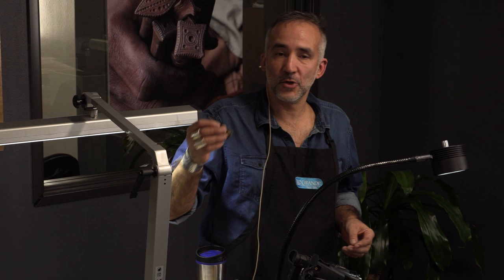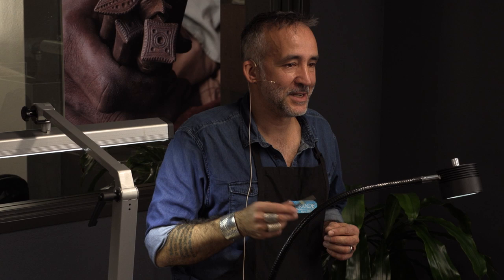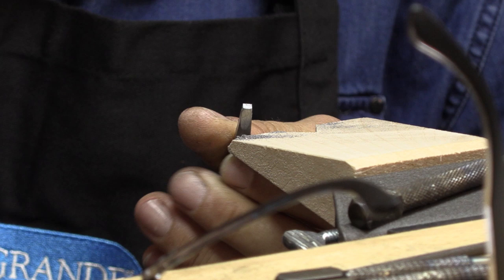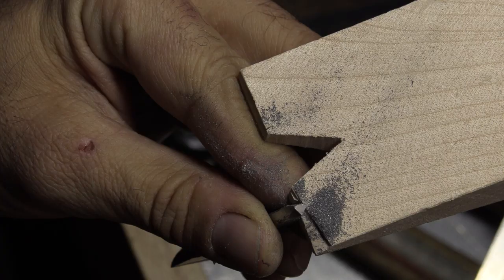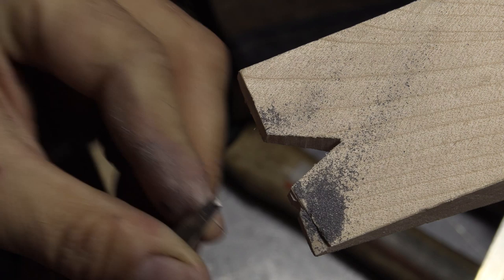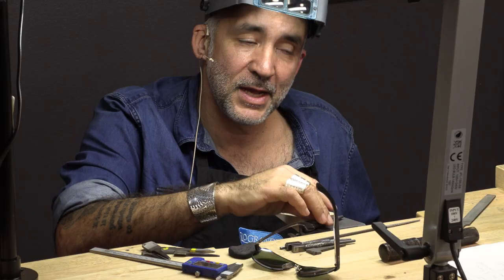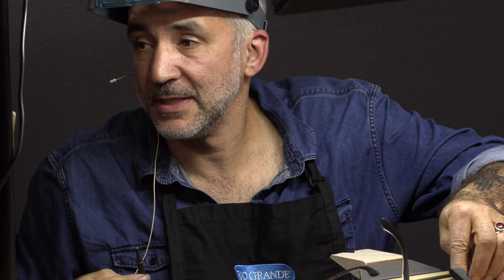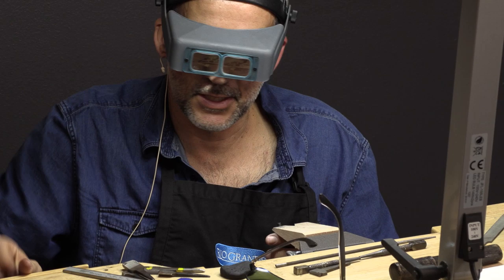How to Create a Custom Metal Stamp for Jewelry with Matthieu Chemineé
Like jewelry-making itself, stamping spans centuries and cultures. Born in Paris, Matthieu Cheminée first encountered stamping at age 19 when he studied Navajo metalsmithing traditions in New Mexico. His passion grew to embrace West African techniques and inspired him to move to Mali. He studied Touareg, Fulani, and other methods and later co-founded The Toolbox Initiative to assist jewelers with limited resources. These experiences influenced Matthieu’s own designs and he developed Stampclastic, a technique that combines stamping and anticlastic forming. His latest book, The Art of Stamping, honors artisans in the American West and West Africa and includes step-by-step instructions for making stamps.
If you have an old jewelry file, you can make a stamp! To learn how and get started with stamping, join Matthieu at his bench pin for up-close, step-by-step demonstrations. In Part 1, he shows how to create a versatile triangle stamp from a used file, from initial shaping to adding texture and other details. In Part 2, he demonstrates potential designs. Grab a scrap of sheet and your files, and start experimenting!